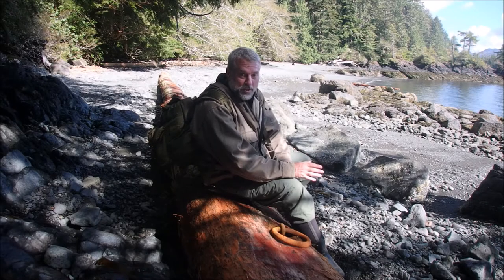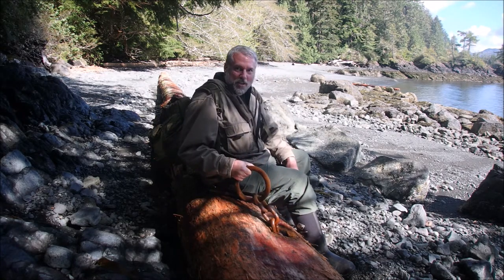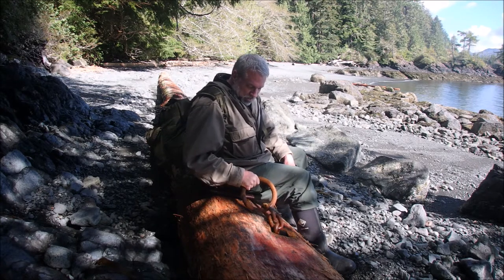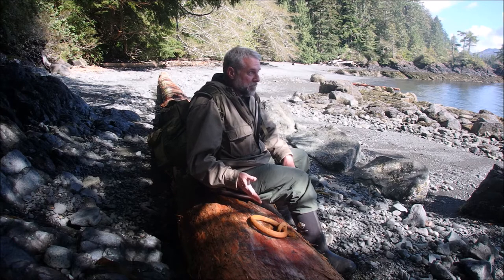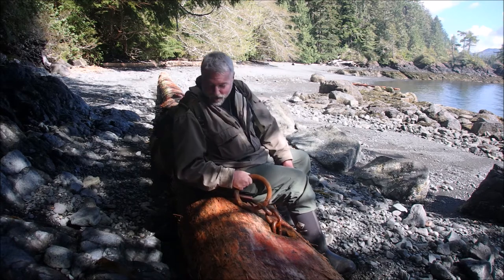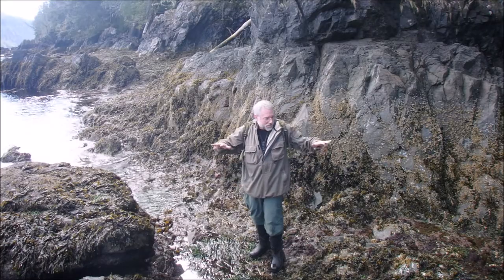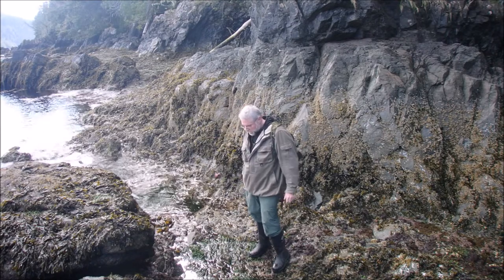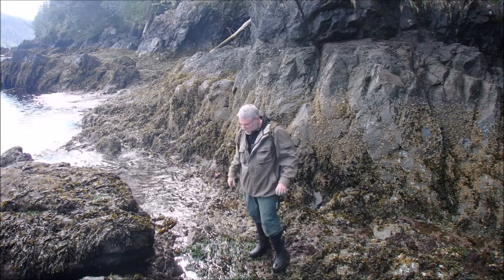The Northwest Passage in Desolation Cove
For the first month in the cove I spent most of my low tide fishing time out on the reef because it was producing food for me.  Later I discovered a path through the rocks on the northwest side of the cove at dead low tide that opened up a large territory for fishing and foraging.  That discovery, more than anything, gave me the food resources to remain in Desolation Cove.